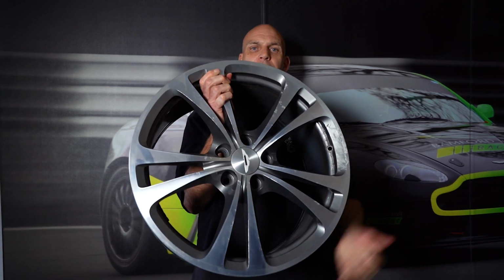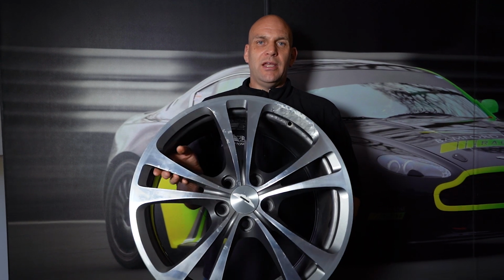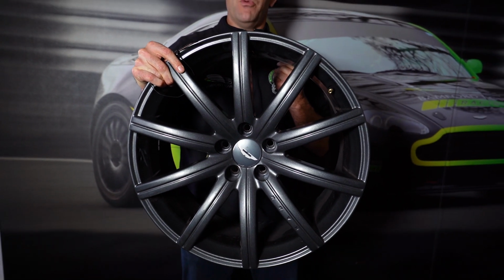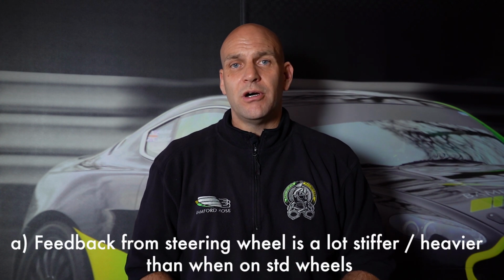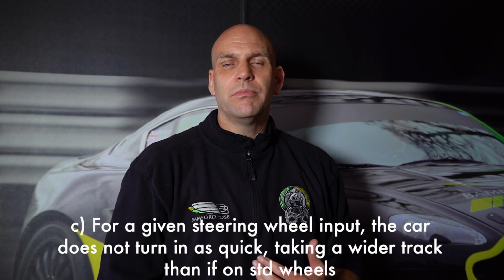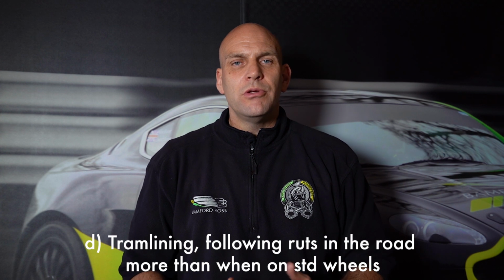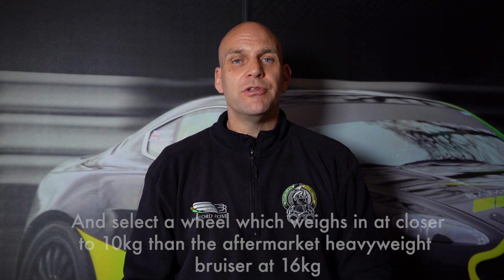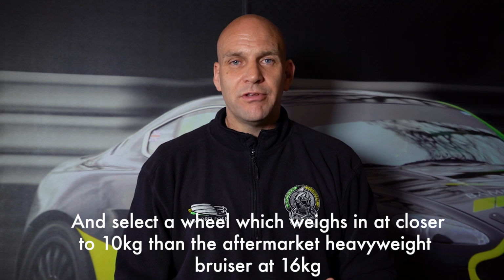Fashionable?! Perhaps not practical wheels? Forum Chat #44